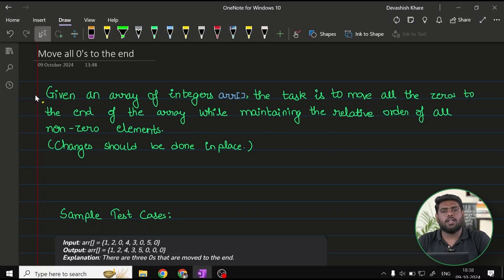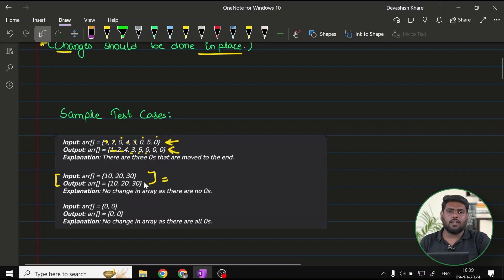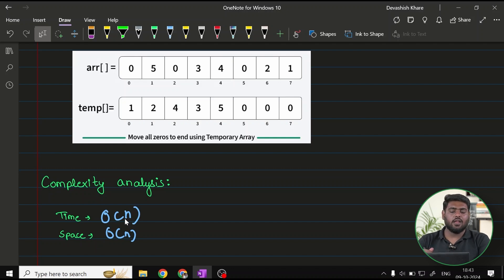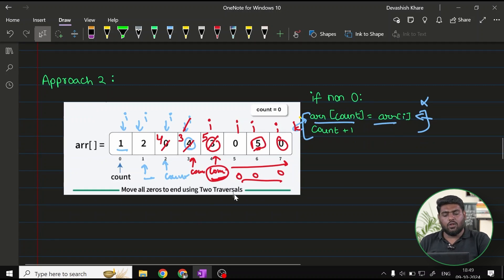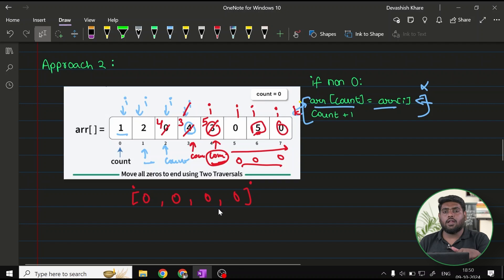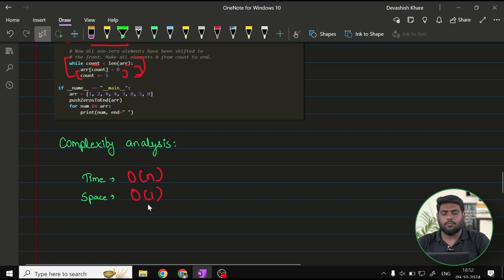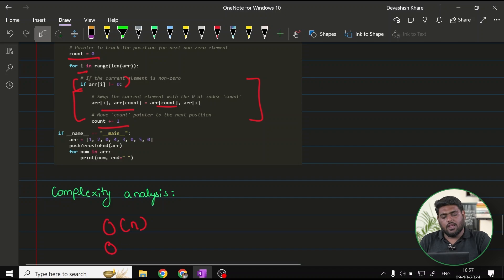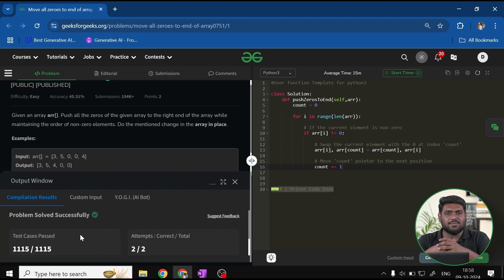GfG 160 | Day - 2 | Move all Zeros to End | 160 Days Daily DSA Problem Solving | GeeksforGeeks